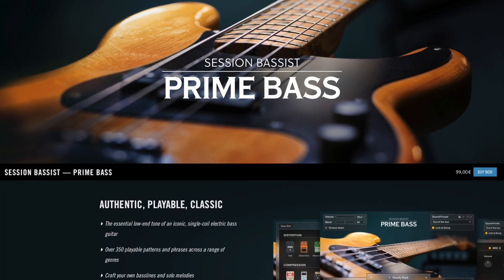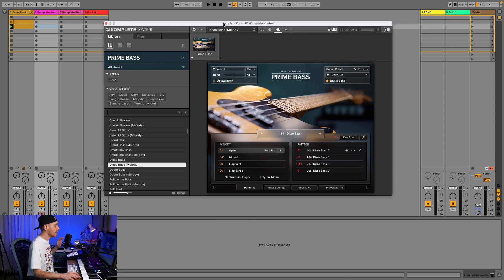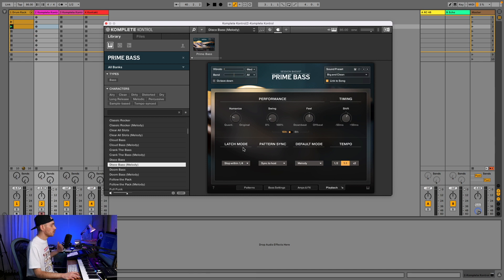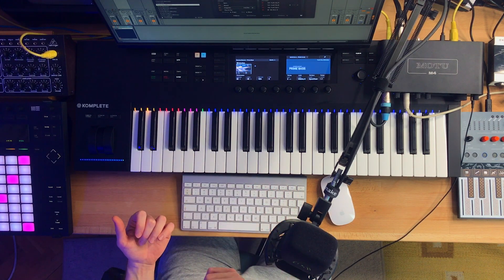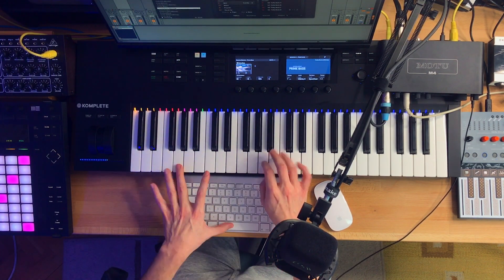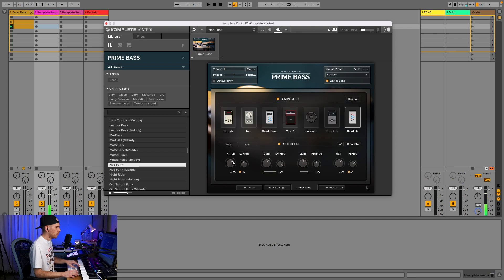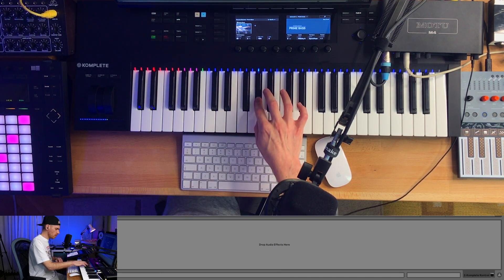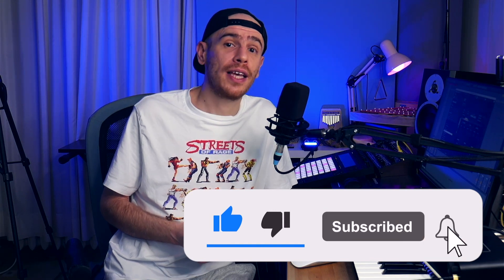Prime Bass Kontakt Instrument! Demo & Hip-Hop Beatmaking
Native Instruments's new Kontakt Instrument - Session Bassist PRIME BASS delivers the classic sound of one of the world's most iconic electric basses, captured from an original 1981 cherry sunburst solid-body bass guitar, built in the USA. With an abundance of riffs, loops, and melodies composed and performed by professional session musicians, PRIME BASS offers everything you need to craft soulful fingerstyle grooves, plectrum-picked pop basslines, snappy funk-infused slaps, and everything in between.